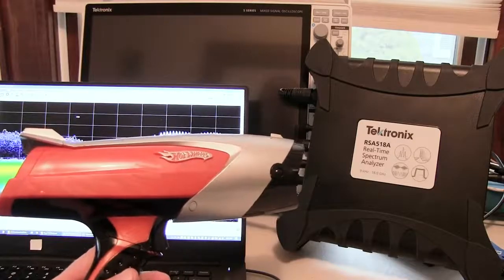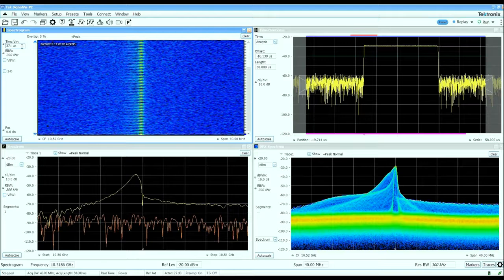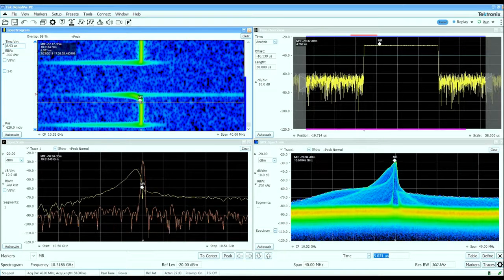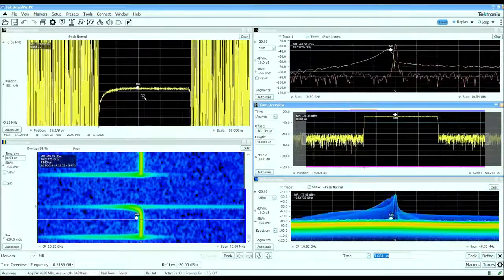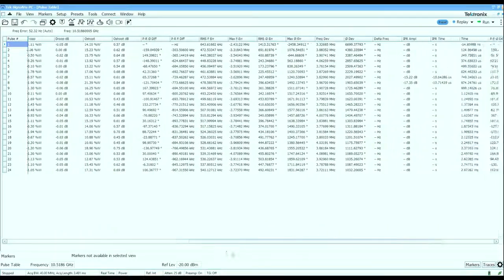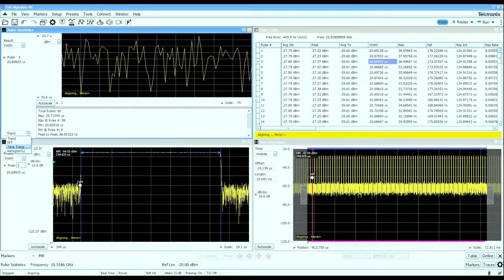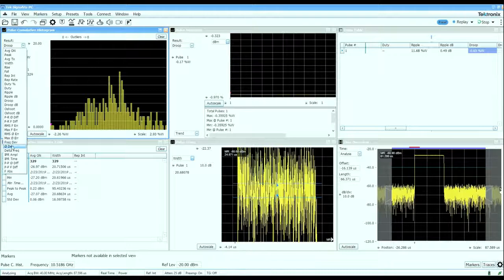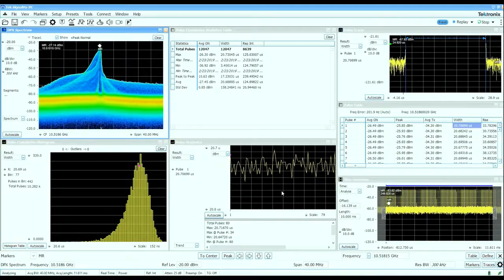Characterizing Radar using Tektronix Real Time Spectrum Analyzer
Application Engineer Alan Wolke shows basic vector signal properties of a 10.5 GHz pulse Doppler radar, such as spectrums over time, frequency deviation over time, and amplitude deviation over time. He also covers quantitative measurements of pulse characteristics like scalar properties (pulse width, rise time, fall time, average power, repetition interval) and vector properties (frequency and phase deviation within pulses, frequency and phase deviation from pulse to pulse, etc.).